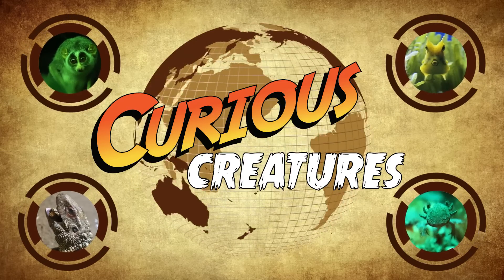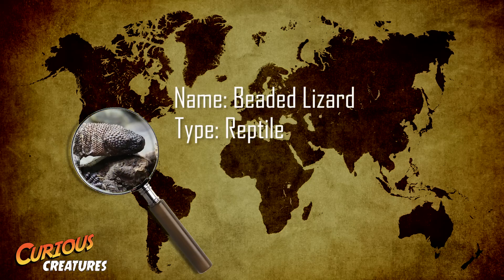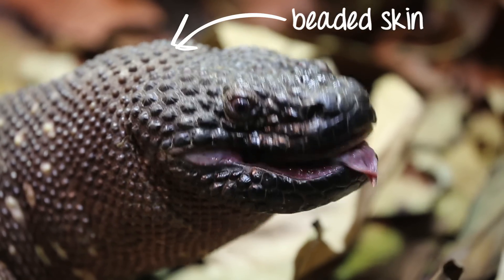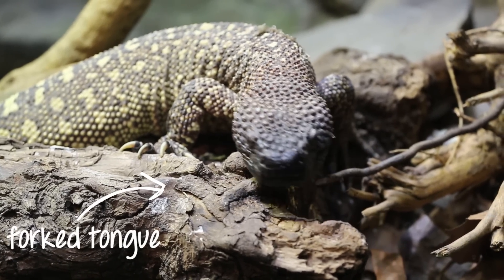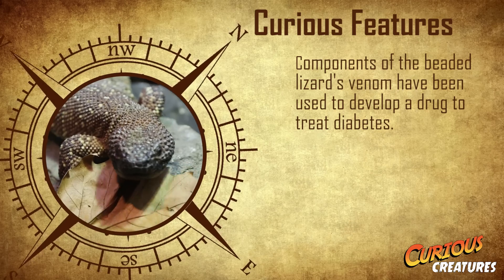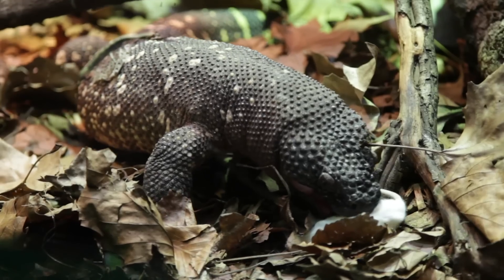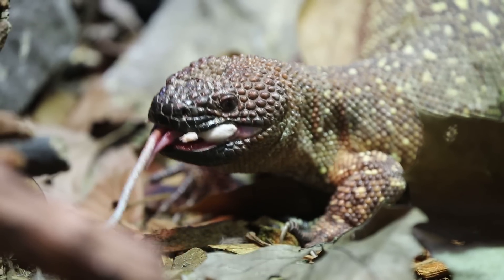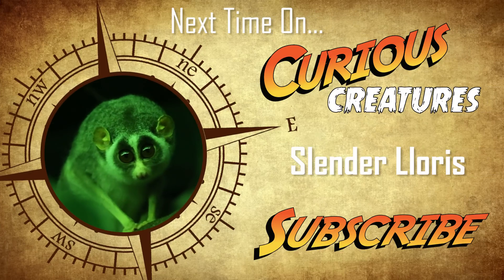Beaded Lizard | Curious Creatures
This week's Curious Creature is the ancient and mysterious beaded lizard. Find out all about how this venomous lizard kills its prey and smells with its tongue.